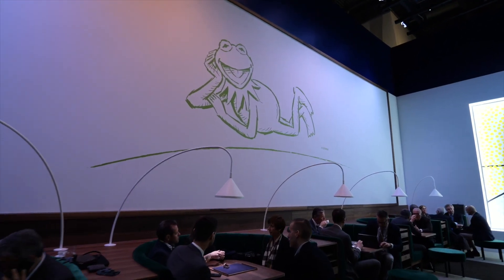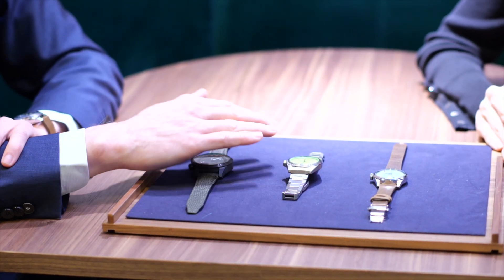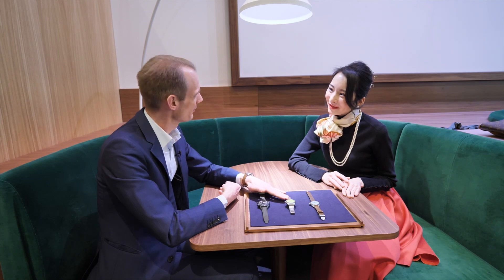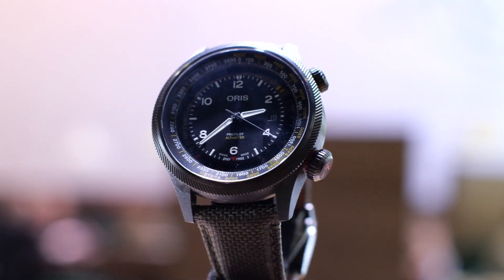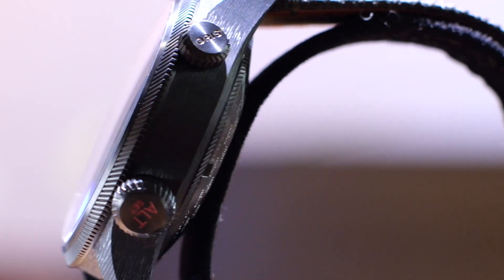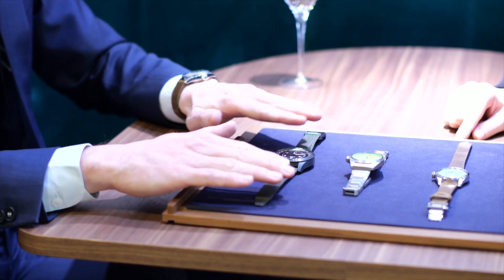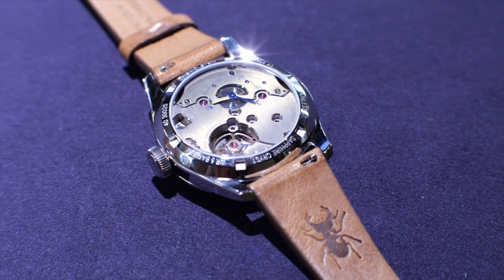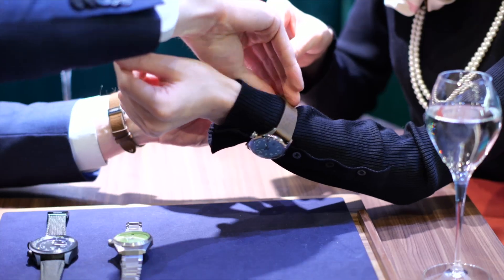Let’s Talk About The Unique New Oris watches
★ORIS★

Watch Spirits Tokyo @watchspirits.tokyo
Rock Fukuda @fukuda1959
Maru-Chan @maruchan.703

Thank you very much for your warm support!